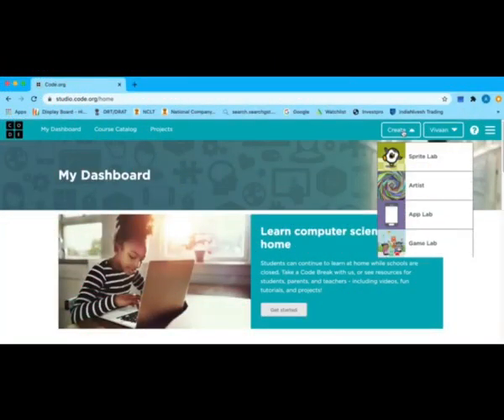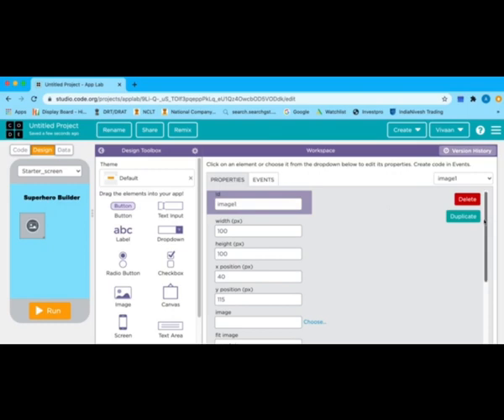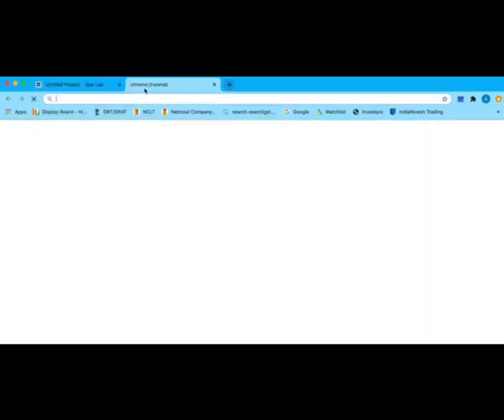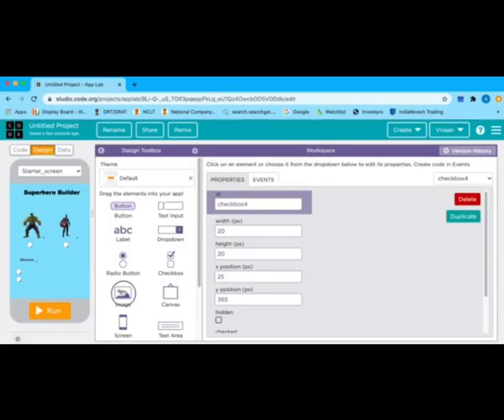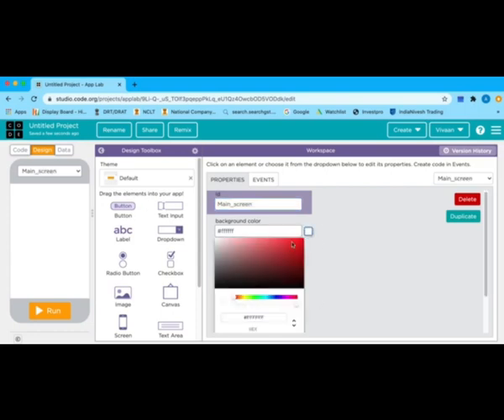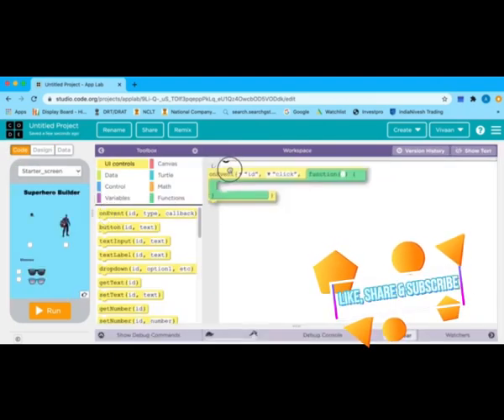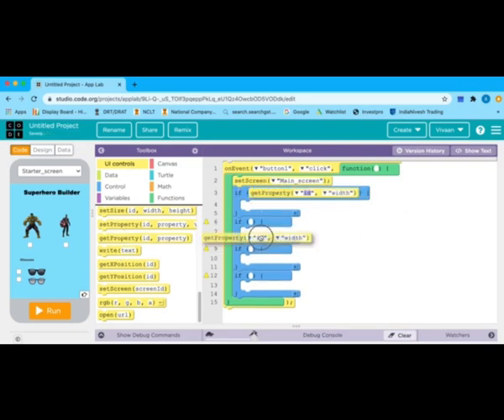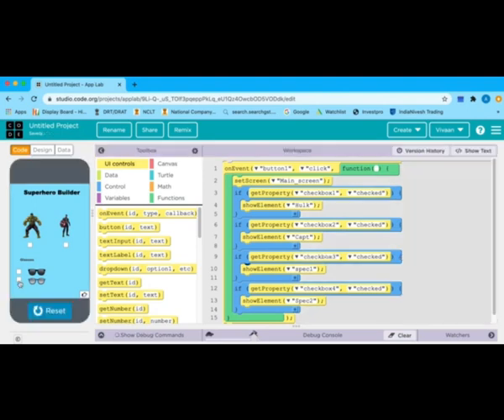Superhero Builder App in code. Org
Hey friends let's build a superhero builder. Join me in this journey of coding.